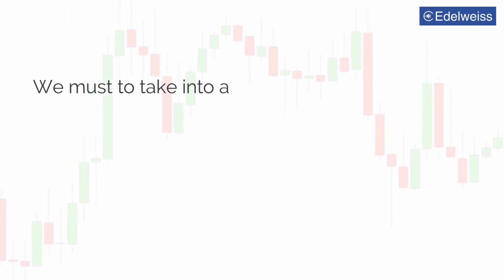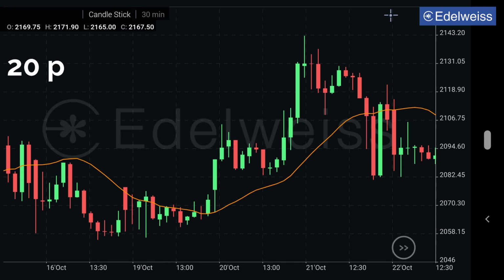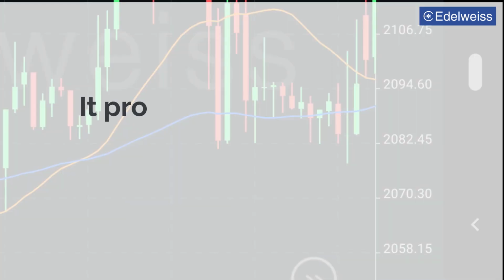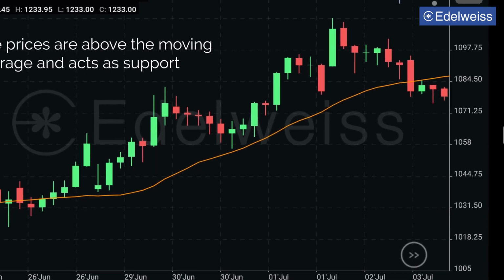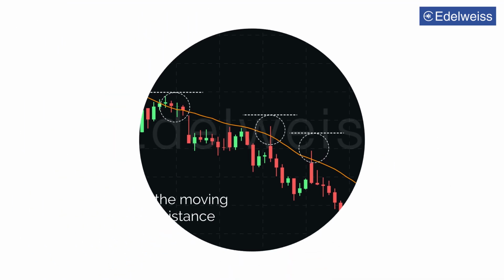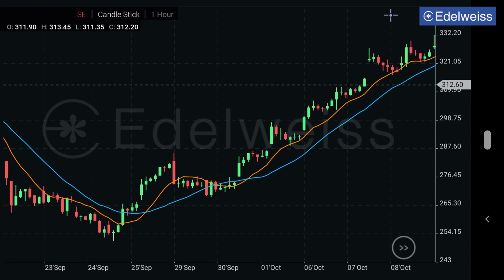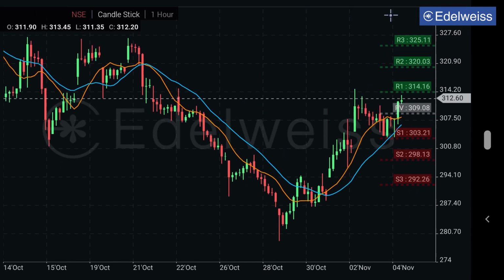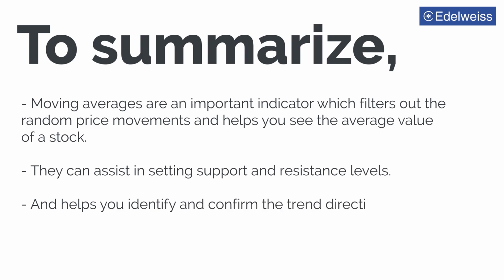How to Trade Moving Averages? | Part 3 | Edelweiss Wealth Management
Moving Average is a commonly used indicator in technical analysis. This tool filters out the ‘noise’ and calculates the average value of a stock price over a specific period.
In this video we will learn how to use moving averages while trading. You will learn the following points:
0:20 – Identify Trend Directions
1:35 – When to Enter or Exit a Trade
2:20 – How to Identify Trend Changes using Moving Average Crossovers